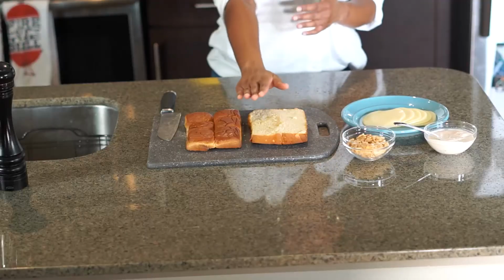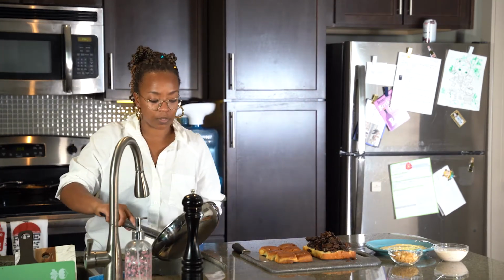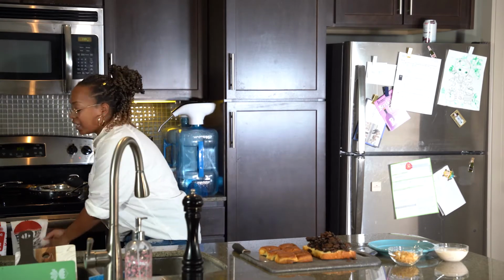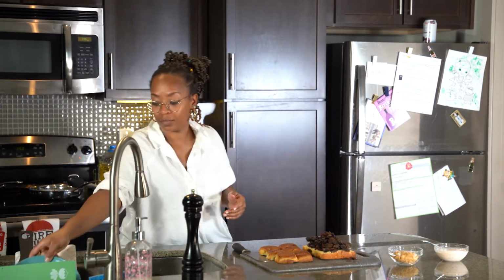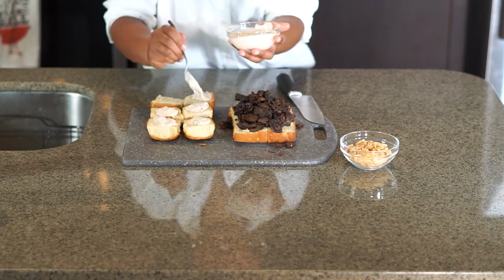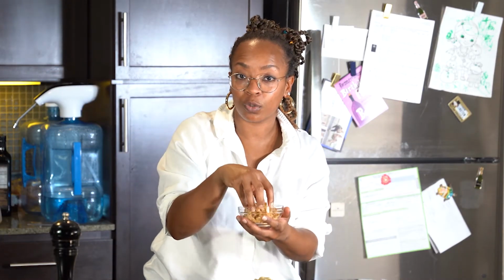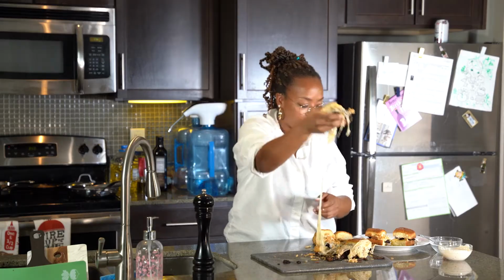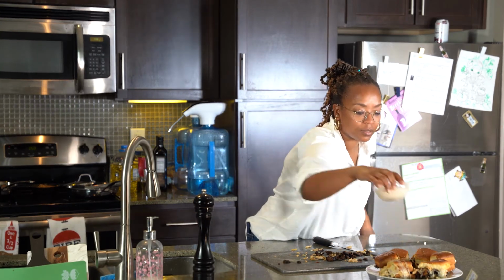Let's make a Steak Sliders!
Hey everyone! Wanna create something special on your next family date!

In this video,  we are going to make a STEAK SLIDER!

Here are the steps and ingredients to make this delicious meal!
Steak Sliders

12 Hawaiian Rolls
9 slices provolone cheese
2 choice ribeye steaks 1in thick, sliced into large strips, then thinly sliced into small squares
1 tbsp salt
1/2 tsp black pepper
1/2 tsp paprika
Horseradish Aioli to taste

-Heat a large sauté pan to medium high. Add 2 tablespoons of oil. Add steak and seasonings. Cook for 15 minutes, stirring regularly.
-While the steak is cooking, heat oven to 350 degrees.
-Carefully slice the rolls in half. Keeping the rolls together, place them on a sheet tray. Place the tray into the oven for 5-7 minutes.
-Remove the rolls from the oven. Place rolls directly onto a cutting board. Remove the top. Spread horseradish mayo to taste. Using tongs, add steak.
-Heat a non stick pan to medium and add cheese slices. Once the cheese is melted, pour cheese over the steak.
-Spread more horseradish mayo on the other half of the rolls. Top the steak with the rolls. Cut into squares.

Horseradish Aioli
1/4c spicy rotel (opt)
3T prepared horseradish
2T sweet relish
1/2 tsp salt
2/3c mayonnaise
1T red wine vinegar
2t garlic powder

-Mix ingredients together and refrigerate at least 30 minutes.